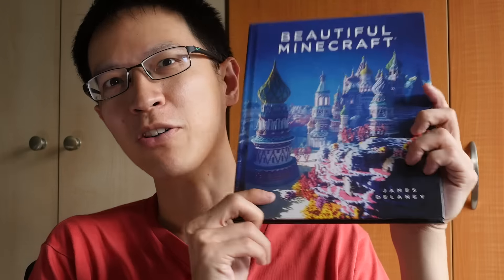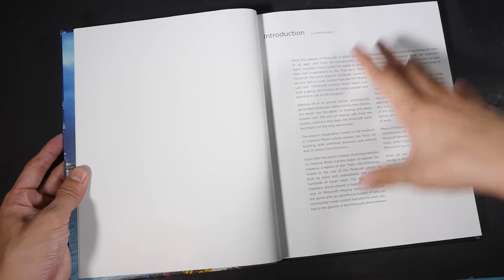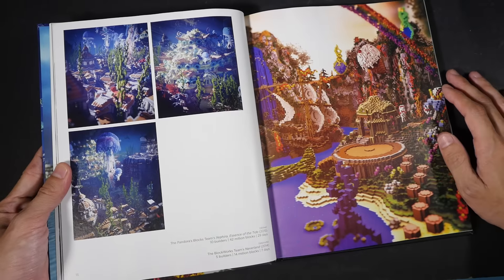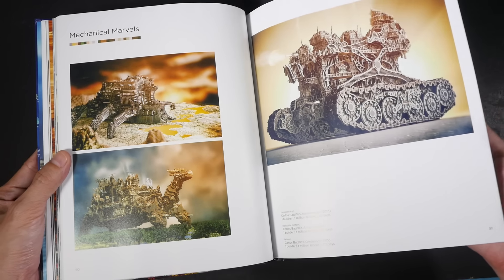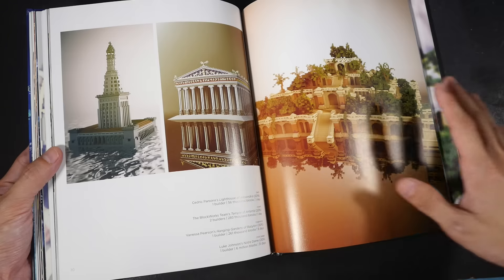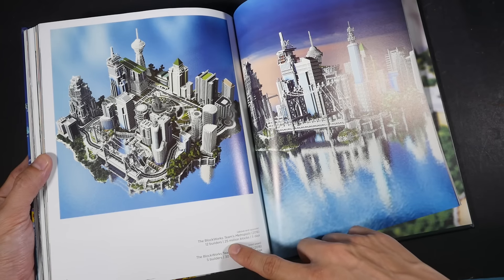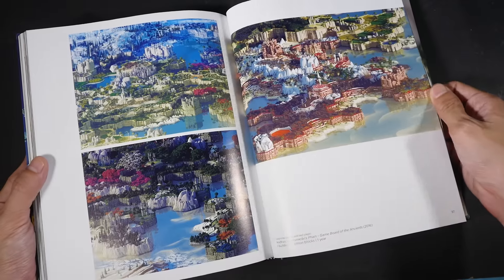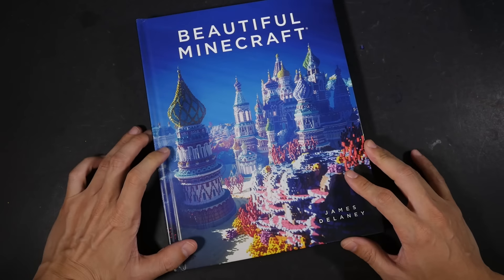Book Review: Beautiful Minecraft by James Delaney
This 112-page hardcover features amazingly detailed creations from Minecraft. There are fantasy worlds, creatures, sculptures and landscapes.